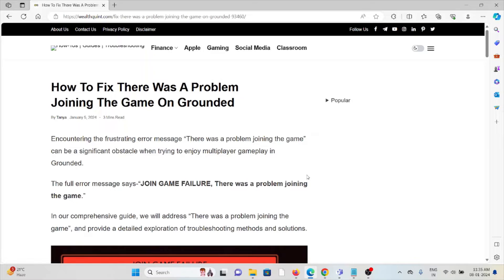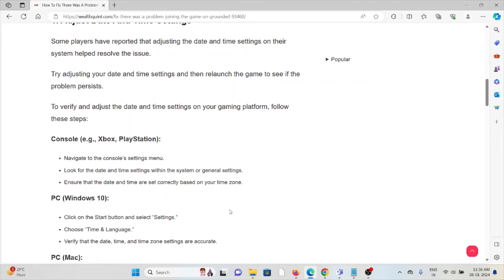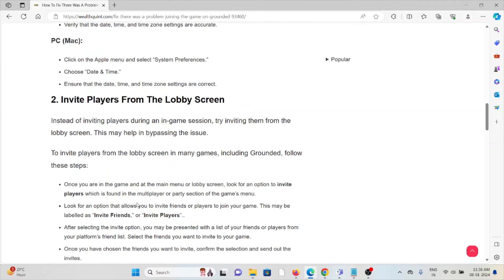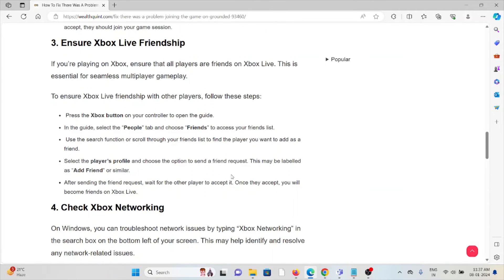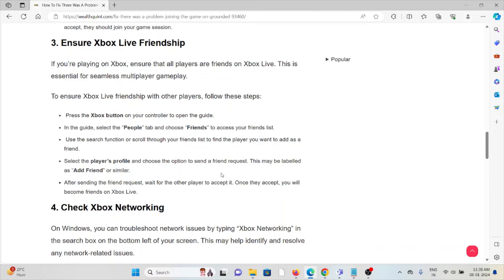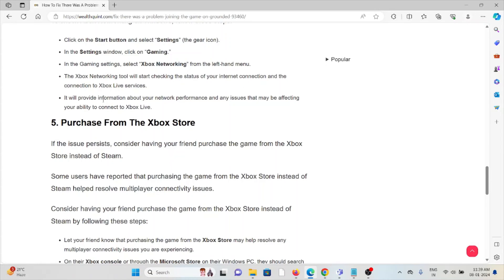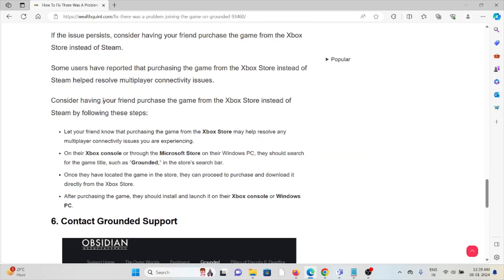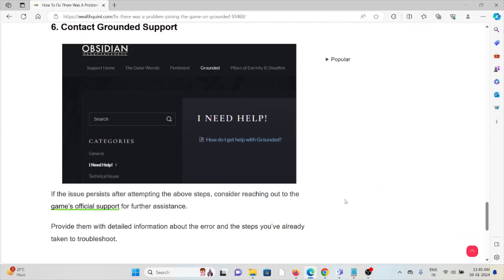How To Fix There Was A Problem Joining The Game On Grounded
Encountering the frustrating error message “There was a problem joining the game” can be a significant obstacle when trying to enjoy multiplayer gameplay in Grounded.The full error message says-“JOIN GAME FAILURE, There was a problem joining the game.”In our comprehensive guide, we will address “There was a problem joining the game”, and provide a detailed exploration of troubleshooting methods and solutions.

0:00 Introduction
0:35 Solution 1:Adjust Date And Time Settings
1:24 Solution 2:Invite Players From The Lobby Screen
2:24 Solution 3:Ensure Xbox Live Friendship
3:10 Solution 4:Check Xbox Networking
3:50 Solution 5:Purchase From The Xbox Store
4:45 Solution 6:Contact Grounded Support